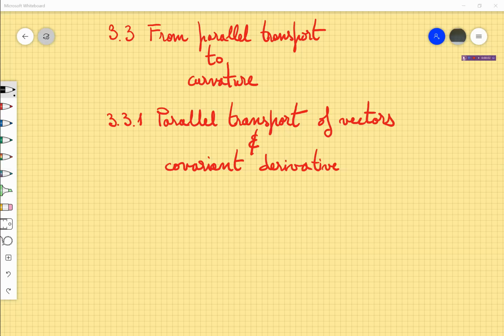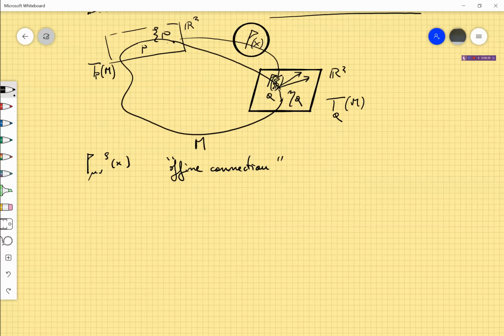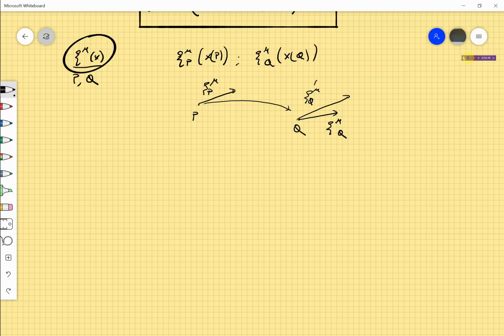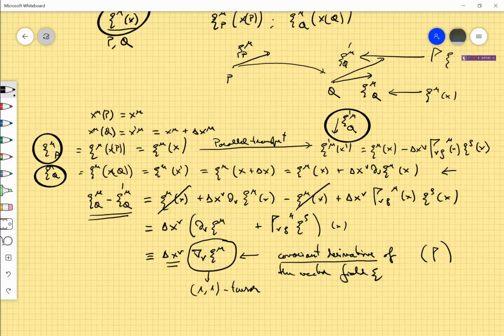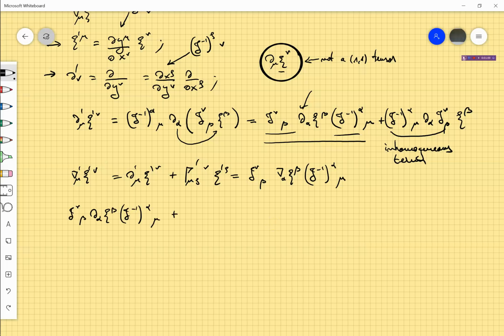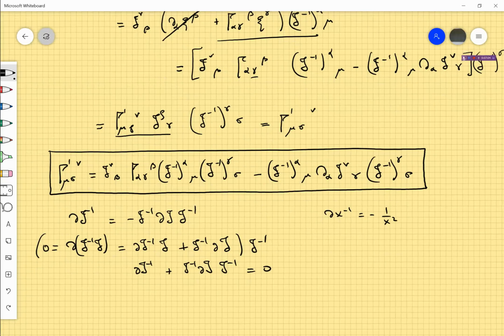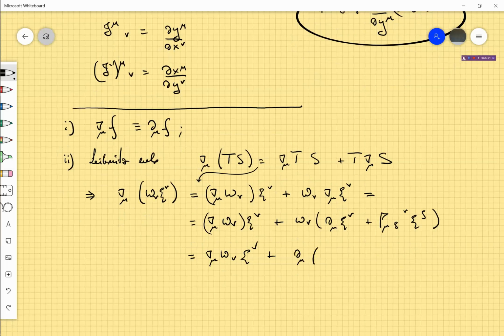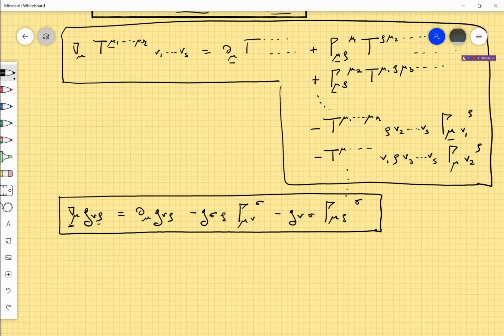3 3 1 Parallel Transport And Covariant Derivative